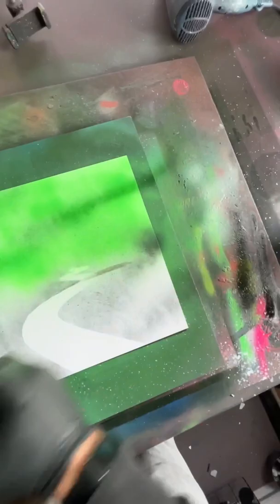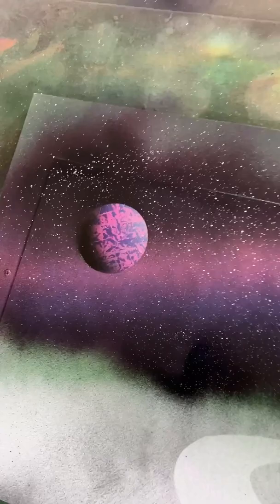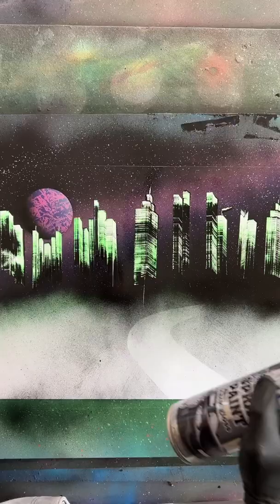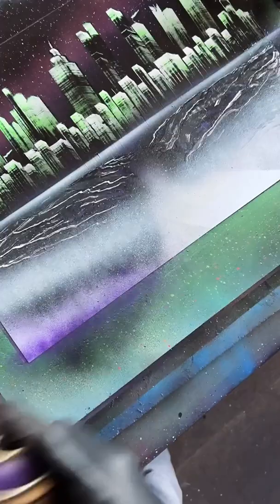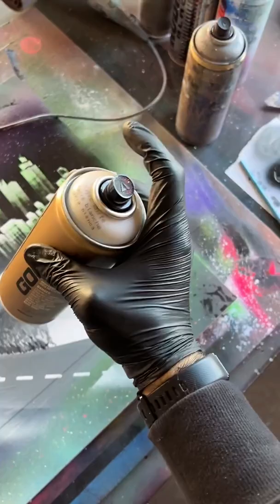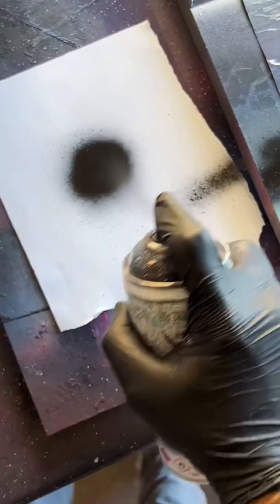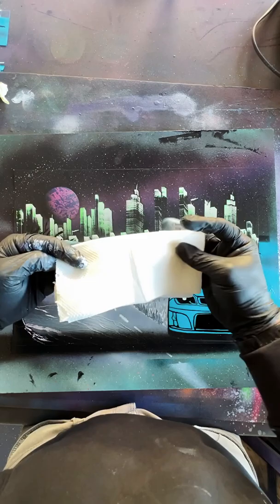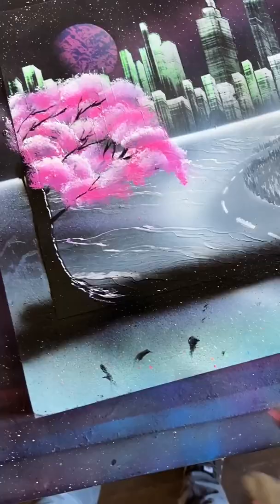A 4 Minute City Spray Painting….with a Car!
Whats up my awesome people!?

In this tutorial I go through all the steps to create a cityscape with a subaru impreza stencil that I made.

I really appreciate your support in growing this Youtube adventure!

If you are interested in purchasing some of my art here is the link to my online store -

If you cant find what you're looking for just drop me a message.

JOIN THE COMMUNITY ON DISCORD and view a photo of this painting

I am really grateful for any comments about this painting and any future spray paint art videos you would like to see here on YouTube.